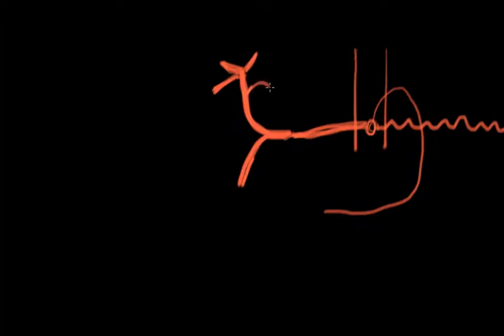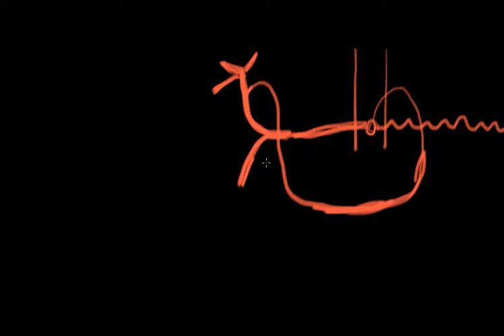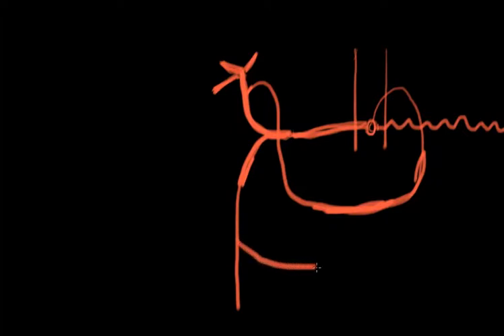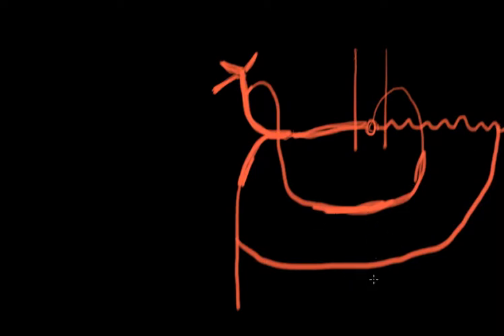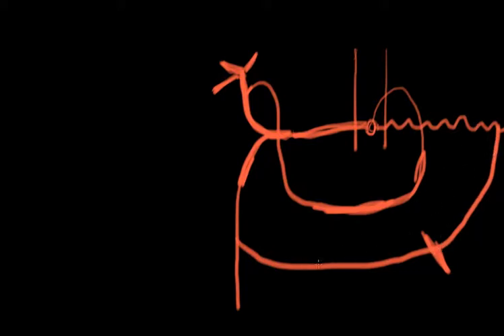Celiac Trunk and Hepatoduodenal Ligament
Celiac Trunk